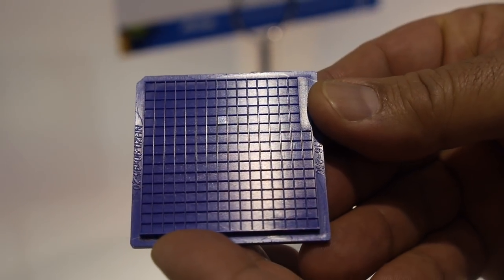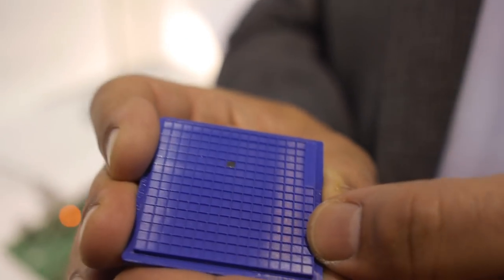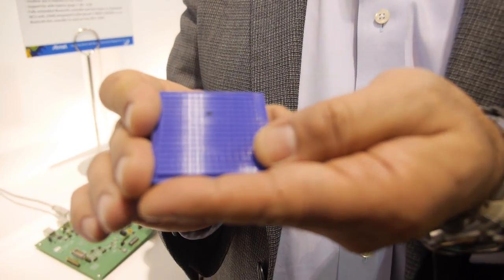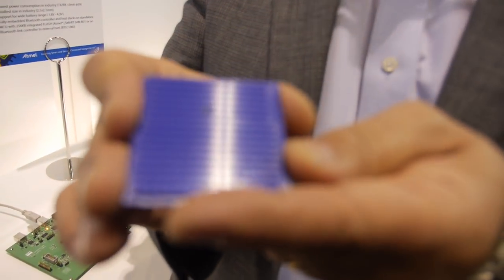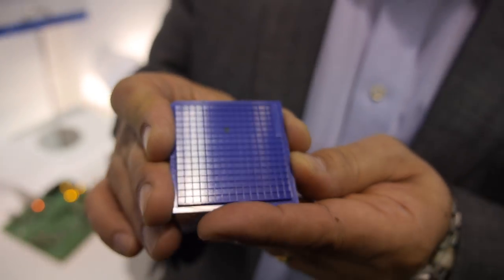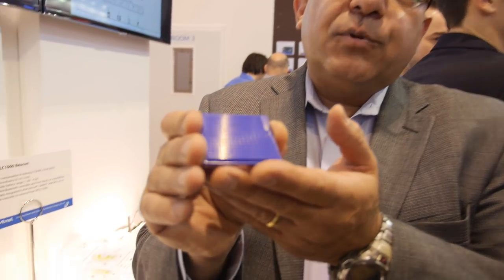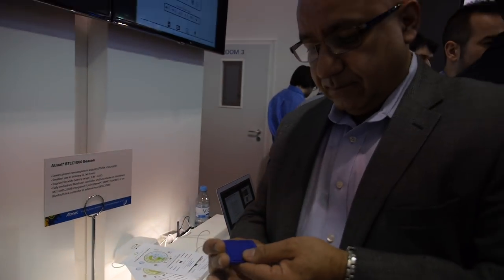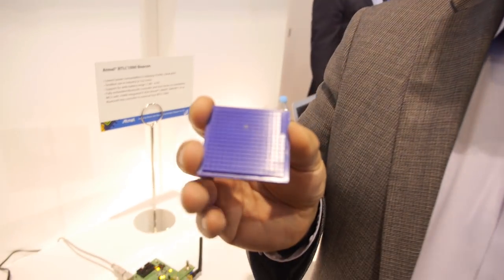Lowest Power Bluetooth in the World: Atmel BTLC1000 Bluetooth for IoT on ARM Cortex-M0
The Atmel BTLC1000 Bluetooth Smart SoC can run at sub-1µA in standby mode in a 2.1mmX2.1mm Wafer Level Chipscale Package (WLCSP), while delivering the industry’s best dynamic power consumption with a potential battery life of up to 9 years on a coin cell battery. Atmel designed BTLC1000 specifically for the rapidly growing IoT and for wearables market, including portable medical, activity trackers, human Interface devices, gaming controllers, beacons and much more.

Expanding upon the Atmel SmartConnect wireless portfolio, the BTLC1000 is a Bluetooth Smart link controller integrated circuit that connects as a companion to any Atmel AVR or Atmel | SMART MCU through a UART or SPI API requiring minimal resource on the host side. The standalone Atmel | SMART SAMB11 Bluetooth Smart Flash MCU leverages the embedded ARM Cortex-M0 core combined with the integrated analog and communication peripherals to implement application-specific functionalities and is available as a system-in-package or a certified module. Both devices are fully integrated with a self-contained Bluetooth Smart controller and stack enabling wireless connectivity for a variety of applications to be quickly implemented without the wireless expertise typically required.